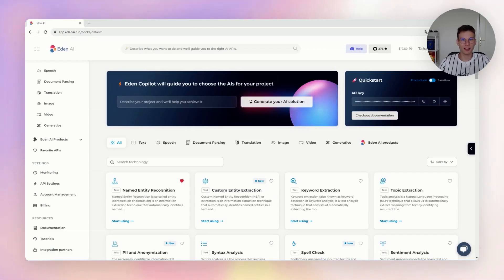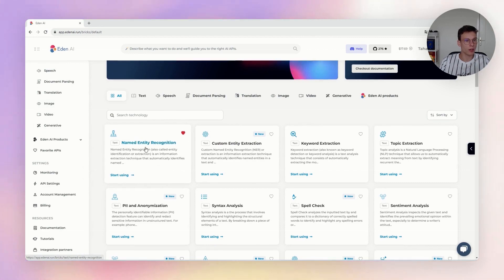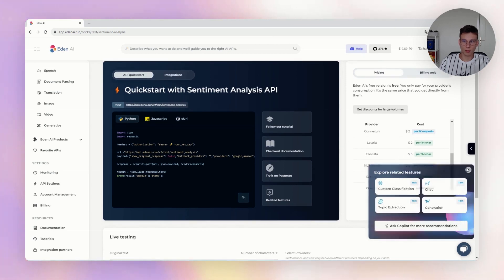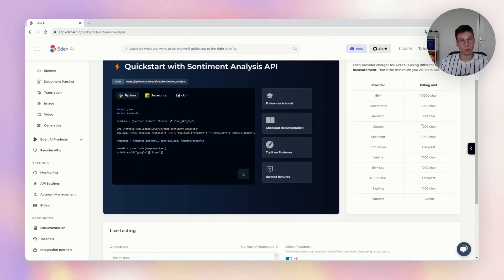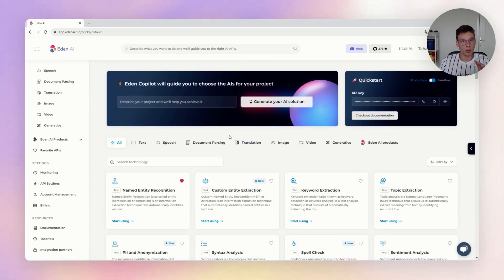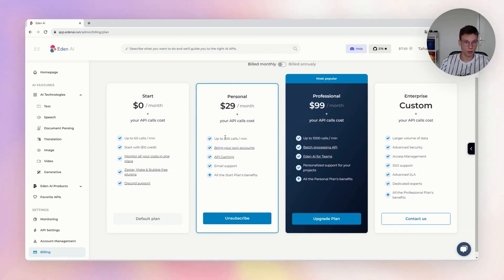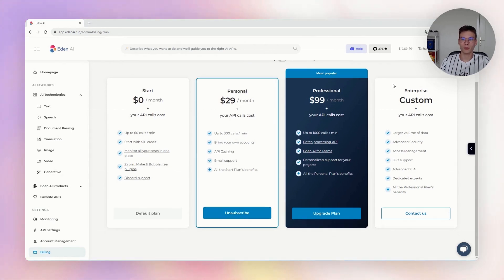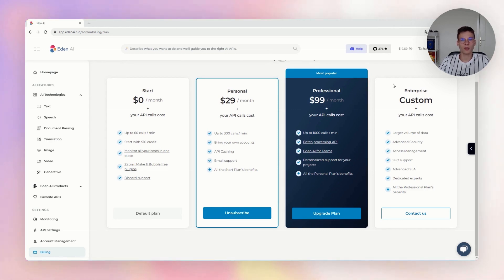Eden AI - Pricing explanation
In this video, we'll provide you with a detailed breakdown of how Eden AI's pricing works, ensuring you have all the information you need to make informed decisions for your AI projects. 📈

Eden AI simplifies the use and integration of AI technologies by providing a unique API connected to the best AI providers, combined with a powerful management platform.

👉 Don’t have an account yet? Sign up on Eden AI and get your $5 free credit